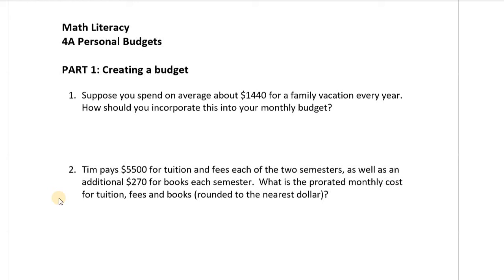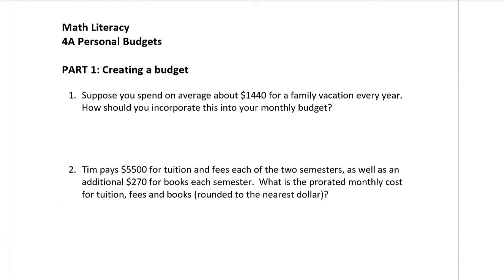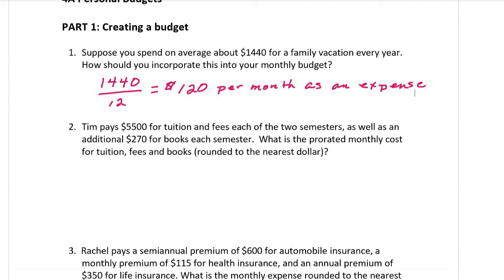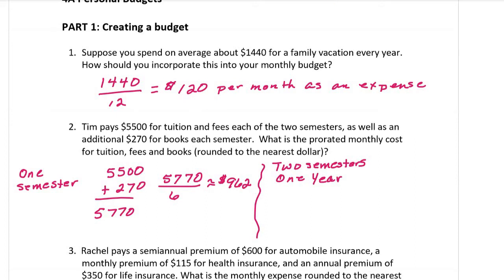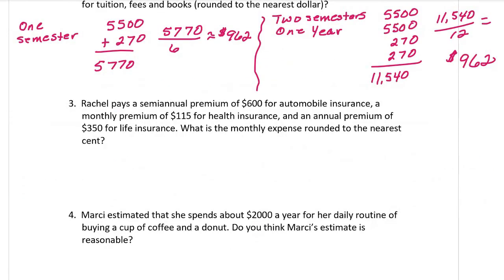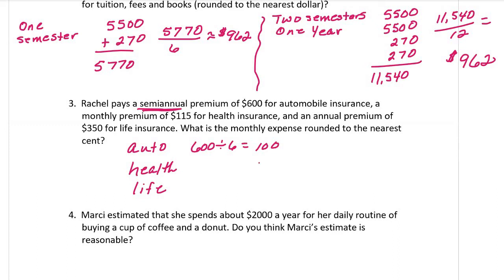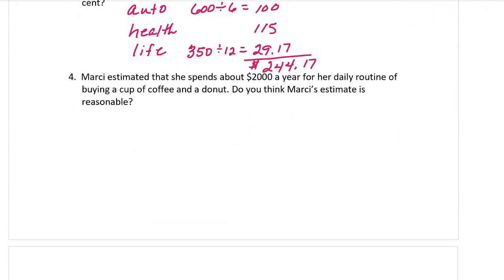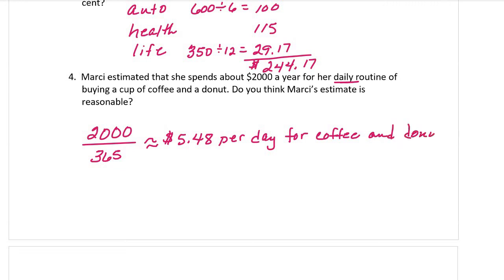Math Literacy 4A Personal Budgets Prorating Expenses